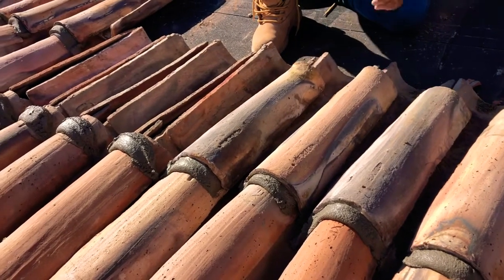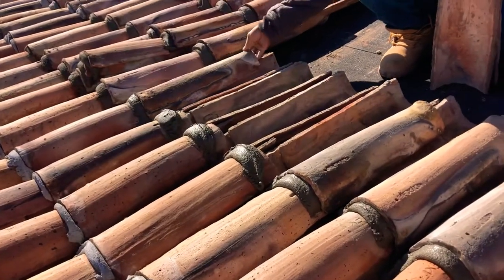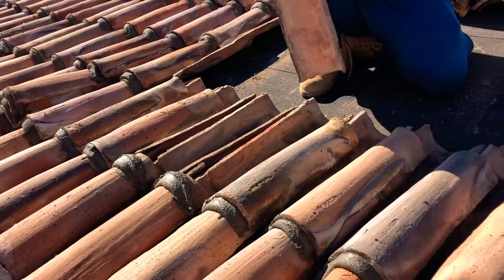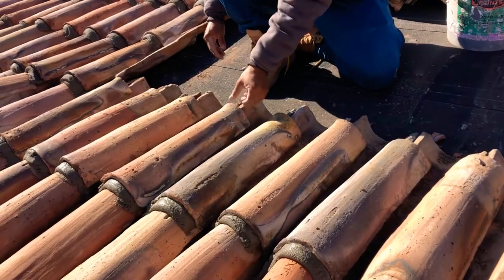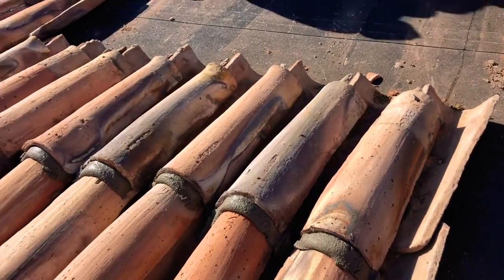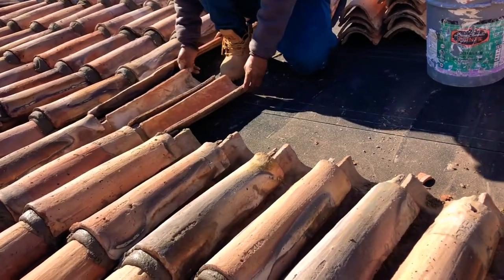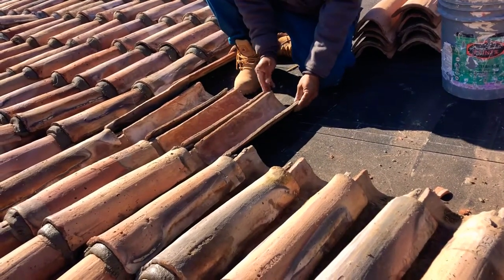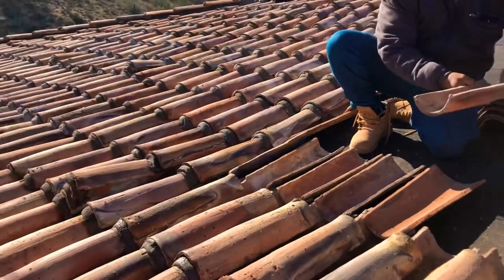Mexican Clay Roof Tile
Sand cast Pinto